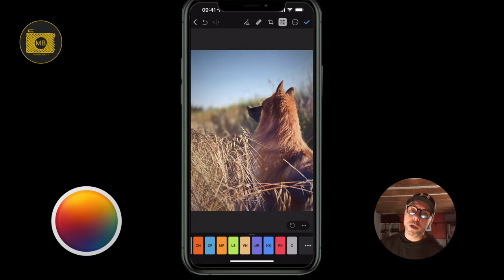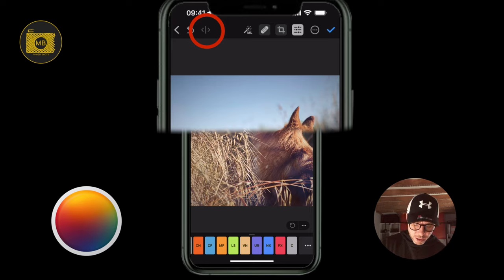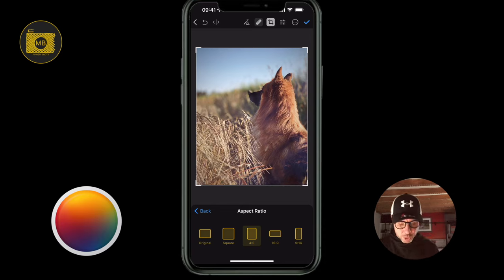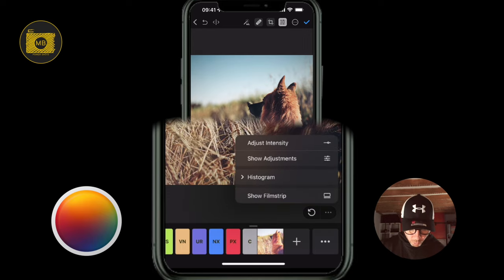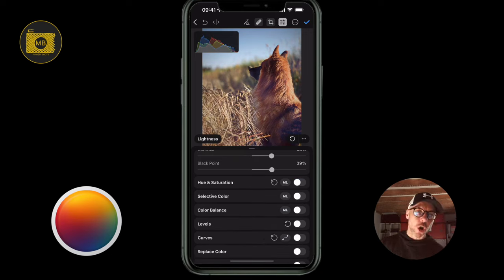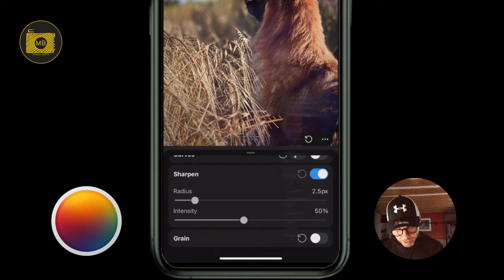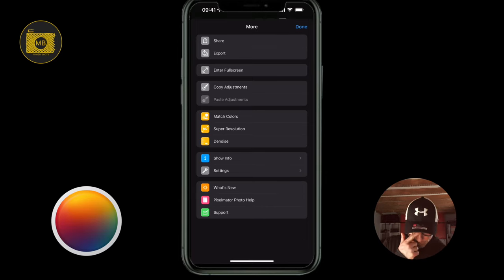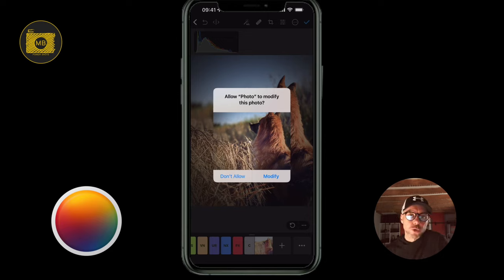Pixelmator for iPhone | Overview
00:00 - intro
01:00 - Top Tool Bar
01:15 - Compare slider
01:35 - Machine Learning button
01:50 - Healing tool
02:04 - Crop tool
02:28 - Confirm changes
03:00 - Presets
03:51 - Swipe up for adjustments
06:35 - Histogram
07:00 - Remaining tools

▻ This video will show you an overview of the  Pixelmator Photo app for the iPhone

License - Soundstripe.Com